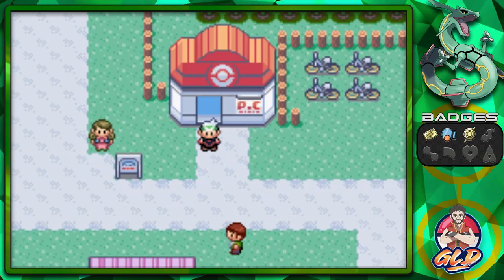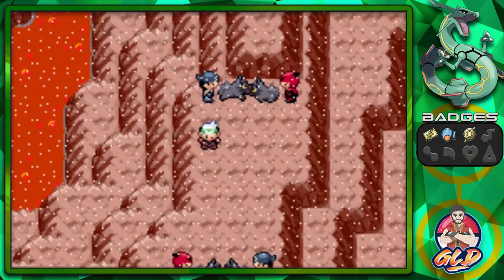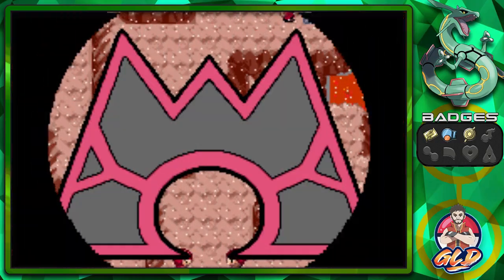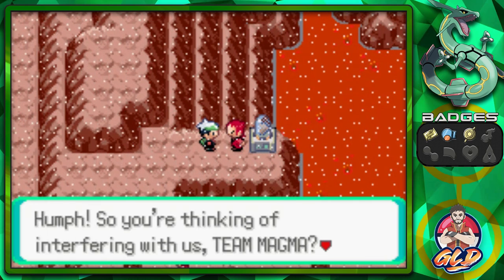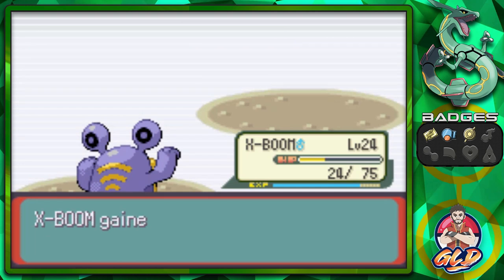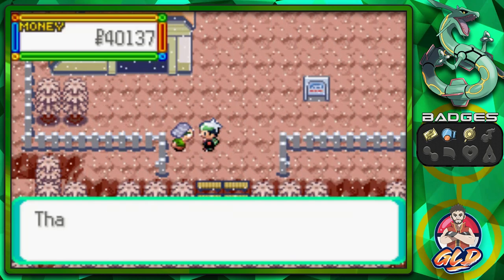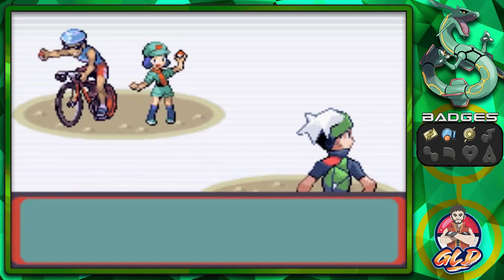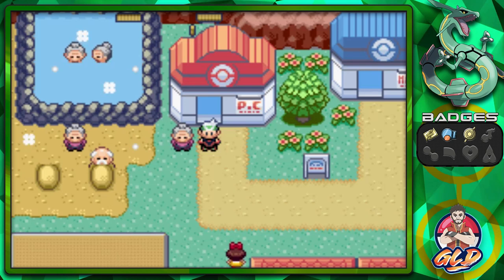Pokemon Emerald Walkthrough (2023) Part 15: Mt. Chimney & Jagged Path!